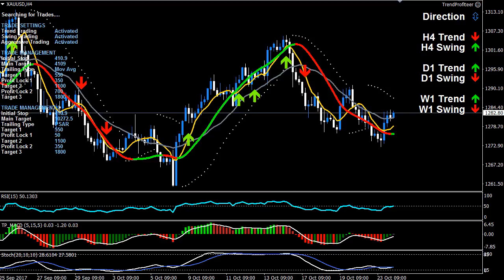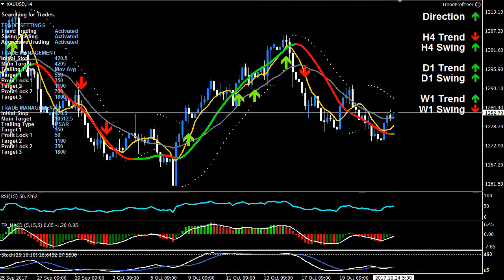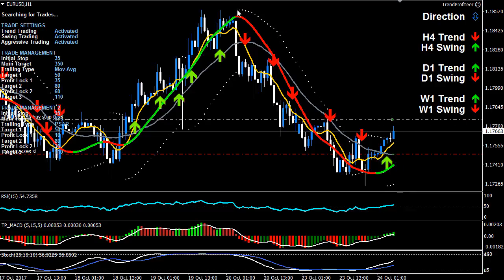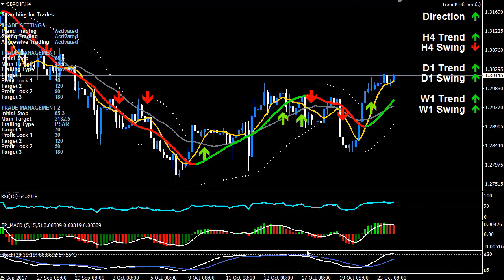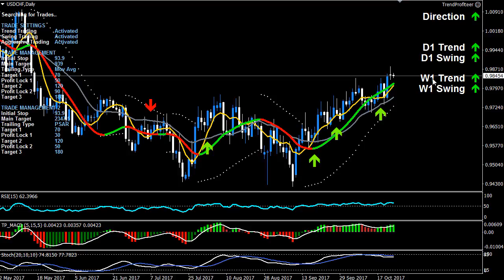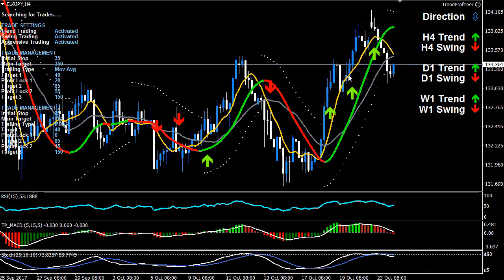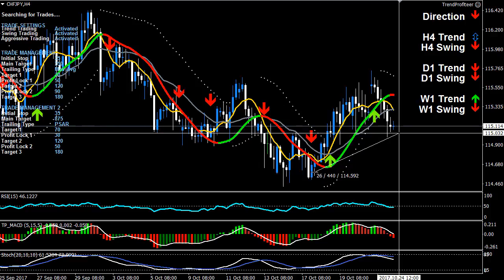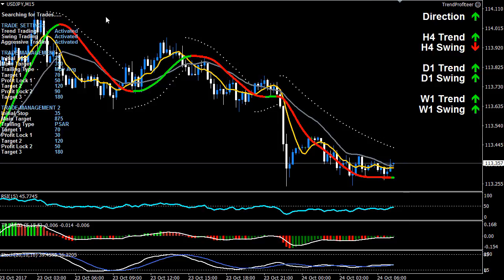Forex Market Analysis - October 24, 2017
Market analysis of forex markets using Trend Profiteer.